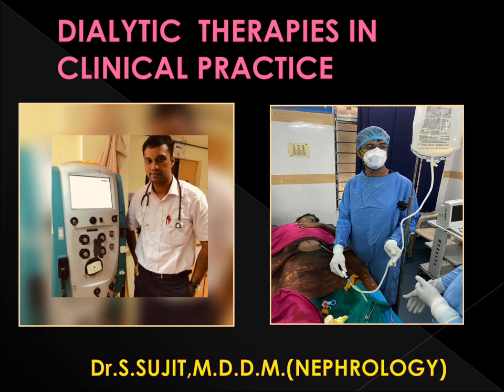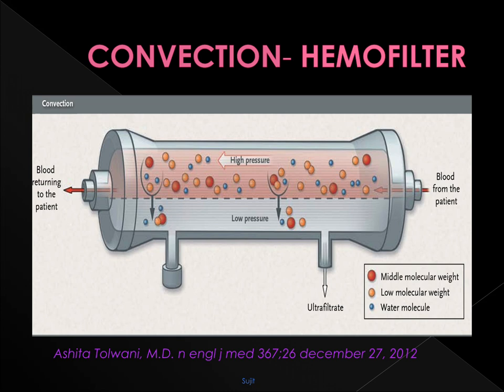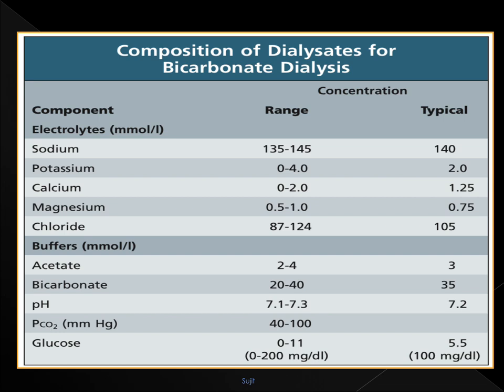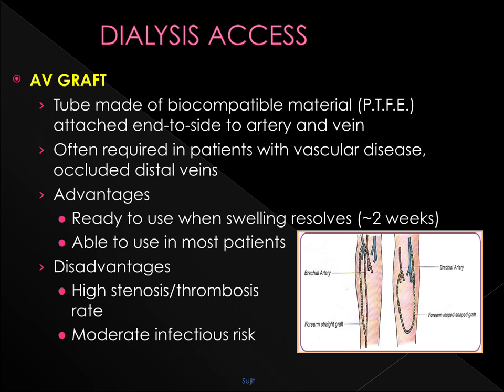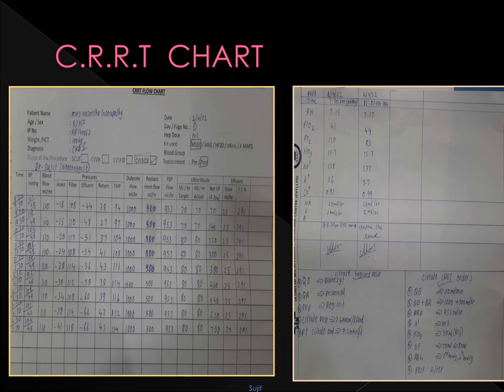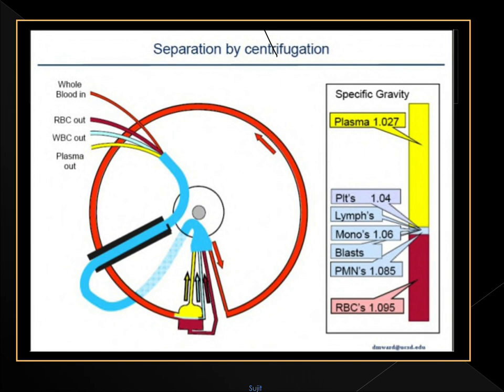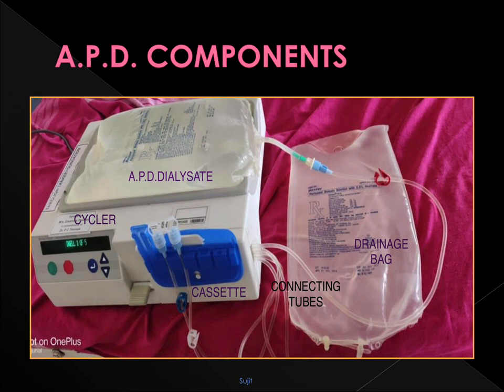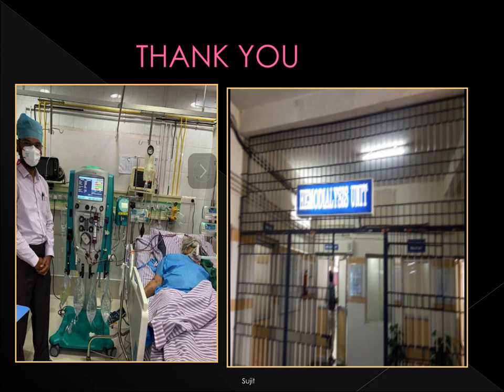NEPHROSUJI- TALK ON BASICS OF DIALYSIS, VARIOUS DIALYSIS MODALITIES IN CLINICAL PRACTICE